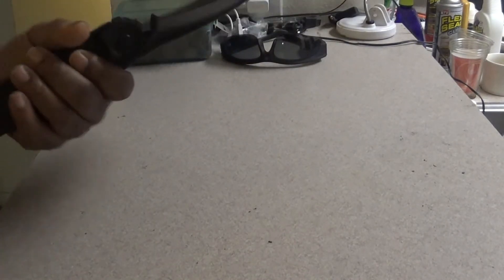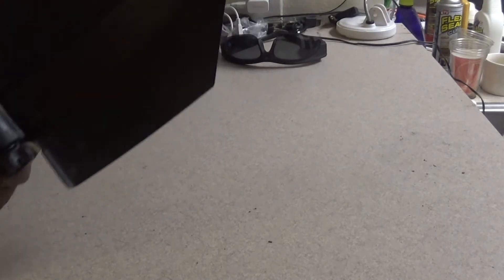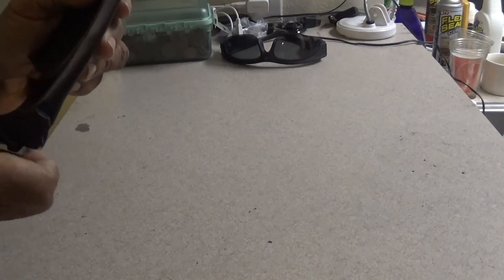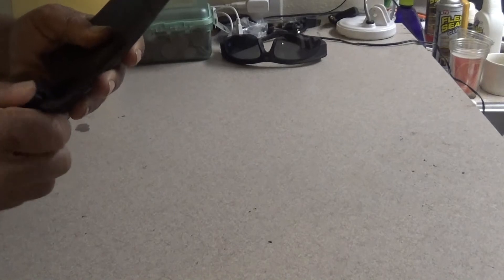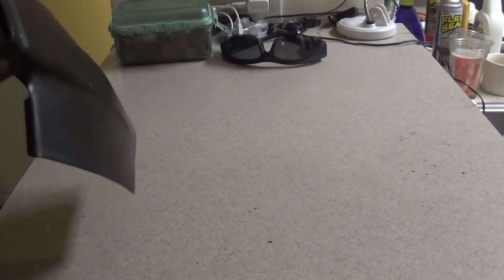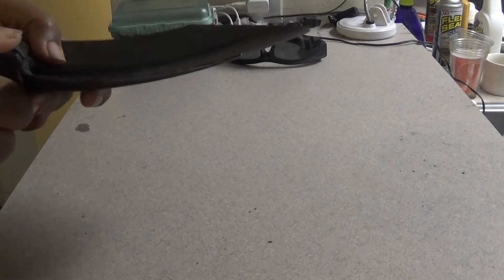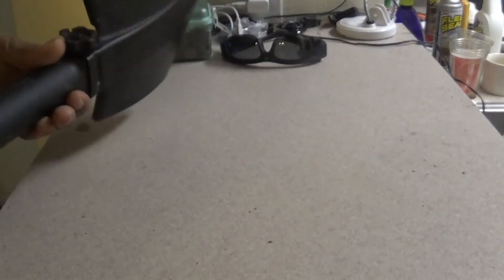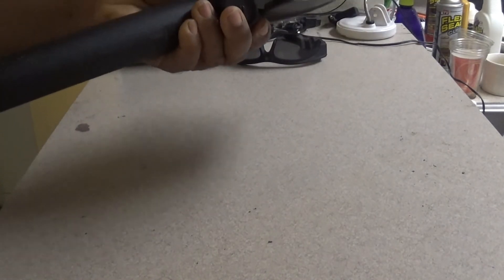Glock folding shovel Expansion on the channel, my rural roots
I give a little over view of where I come from and why some of those interests will bleed over into the videos..  Metal Detecting + a little associated gadgetry, multi tools, and functional knives..etc.